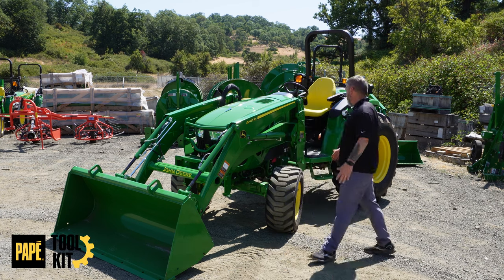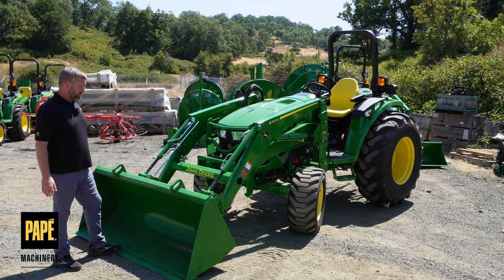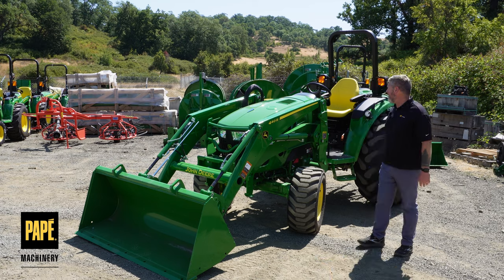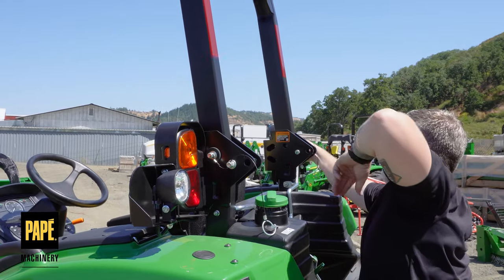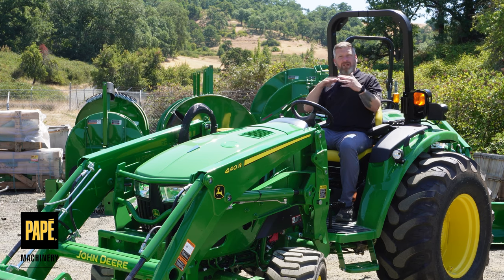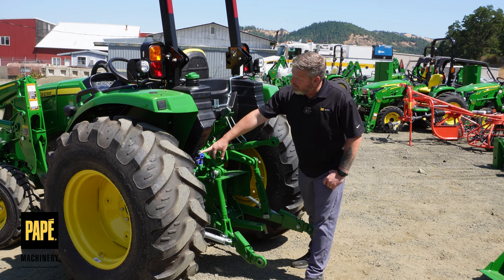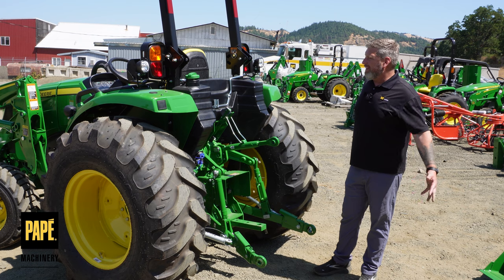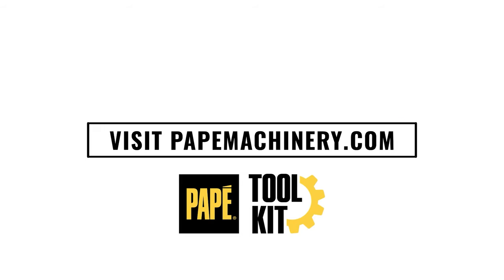John Deere 4052M HD Overview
Toolkit Expert Jason Hughes had a chance to glimpse a rarity - and one of his favorite tractors. Take a look at this 4052M Heavy Duty John Deere.

🦄 This 4WD tractor has a powerful 52 horsepower engine
🦄 The eHydro convenience controls are integrated into an easy to use module
🦄 SpeedMatch™, LoadMatch™, MotionMatch™, eThrottle, and cruise control are standard features on the 4052M HD
🦄 Category 1/Category 2 hitch

Shop our website any time for the tractor packages that are just right for you and the tasks you need to tackle on your property: